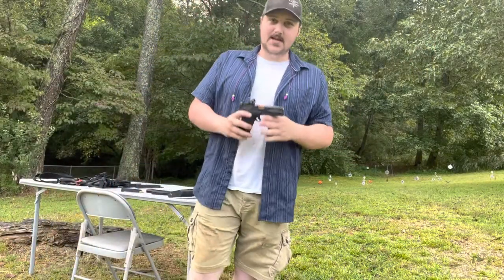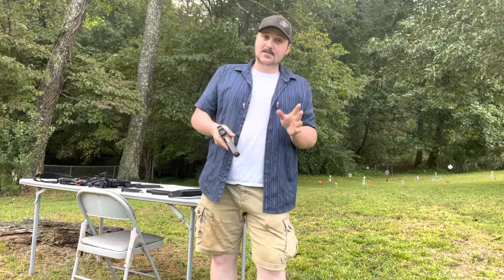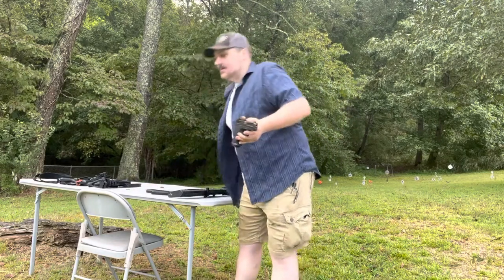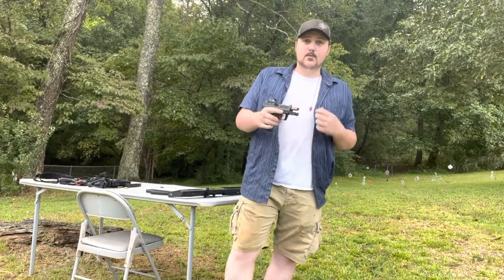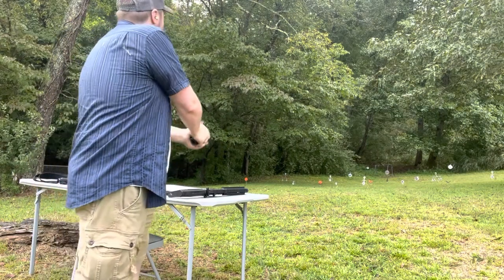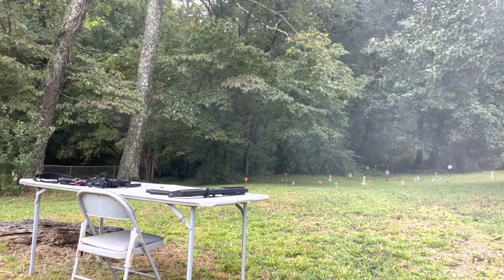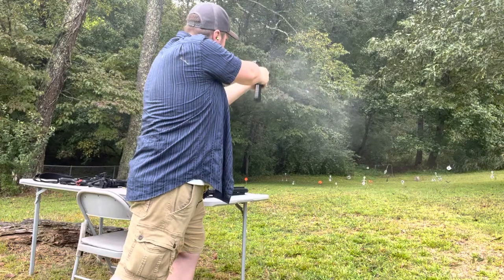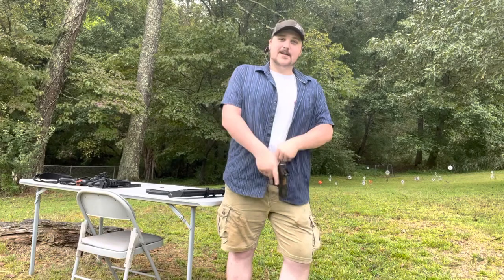Shadow Systems MR920 in 9mm with a Romero 1 Red Dot Sight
This is my everyday carry handgun and I really love this firearm! Yes, it’s pricey but like the old saying goes, “you get what you pay for”. It’s basically a Glock 19 with a ton of upgrades! Check it out in the video below!

If you enjoyed todays video, please hit the like button, leave a comment letting me know how I could improve future videos, share it with your friends/family, and please subscribe to my channel if you want to see future firearm and firearm related content!